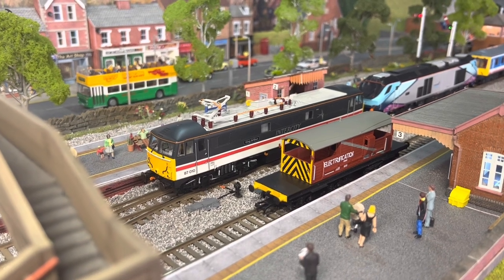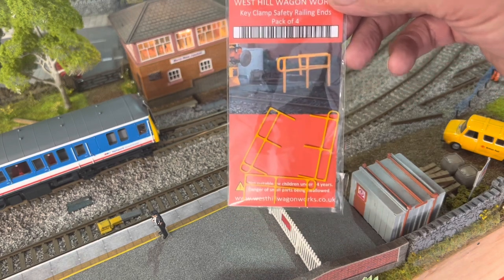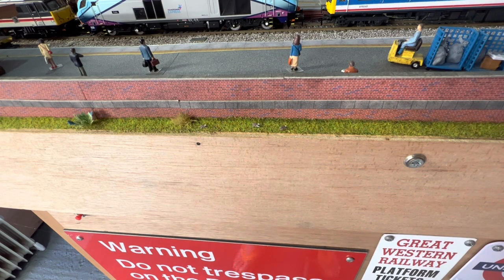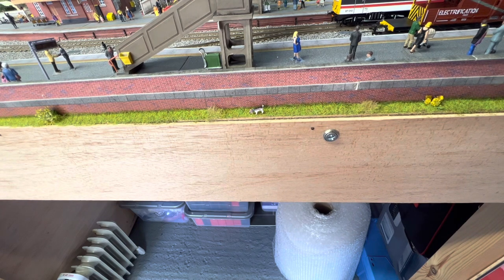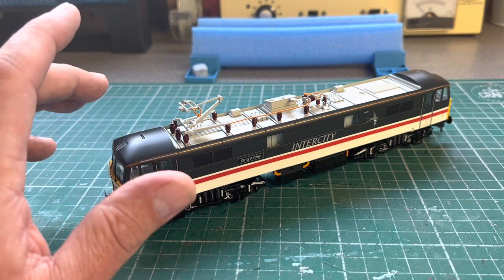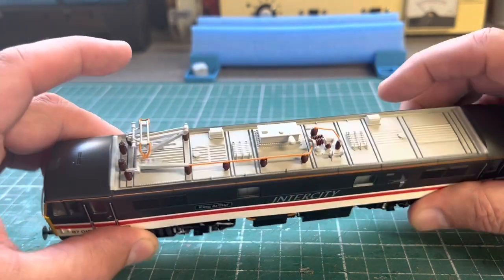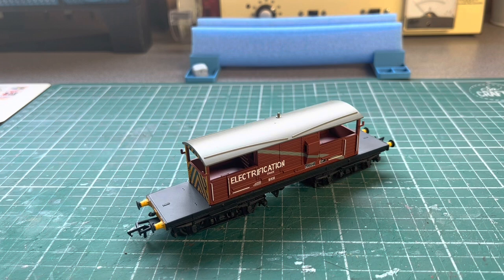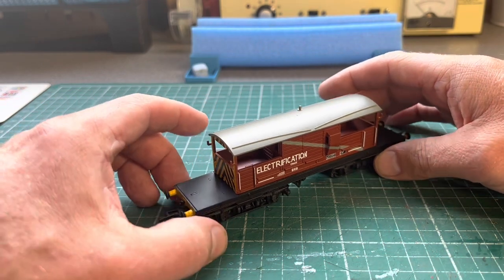No 77. Extra inexpensive details + Dapols FREE class 68 repair service & BARGAINS you can still buy.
In this video we look at some inexpensive details I’ve added to the layout.
New locomotives and rolling stock I’ve purchased.
Dapol class 122 Bubble car unit.
Dapol class 68 Diesel locomotive.
Hornby class 87 Electric locomotive.
Bachmann Queen Mary Brake van.
Plus information on how to get your FREE rectification work for your class 68’s with Dapol.

Link below for Dapols class 68 handrails.

Link below for Kernow Model Centre Bargains.

Link below for Rails of Sheffields Bargains.

Thanks for taking the time to stop by 👍
Stay safe and see you all again soon
Andy